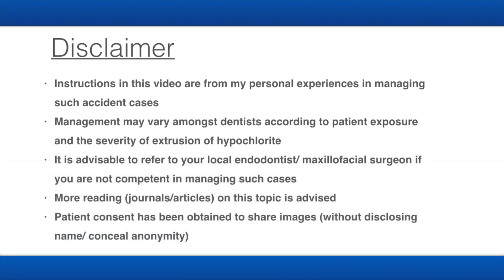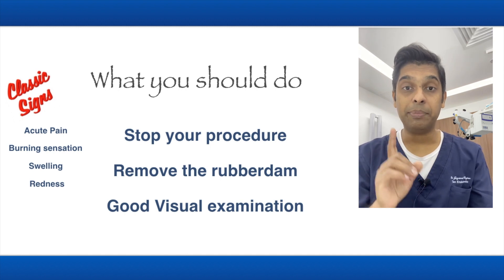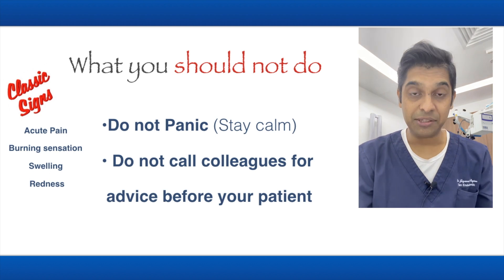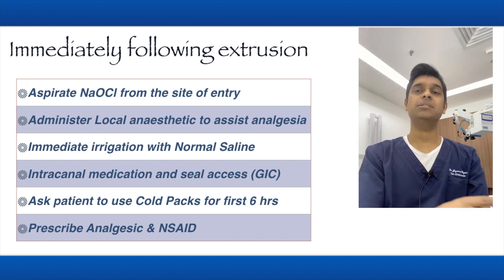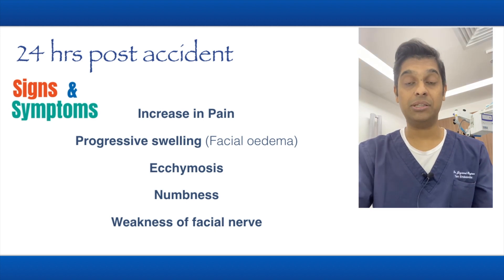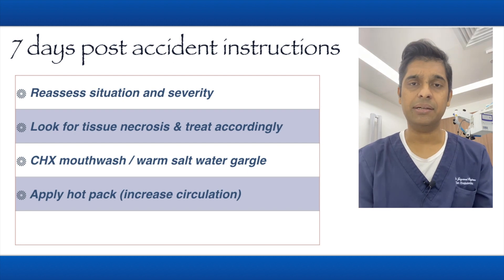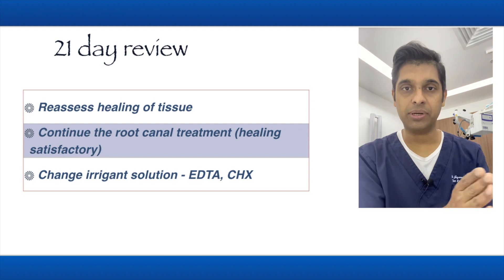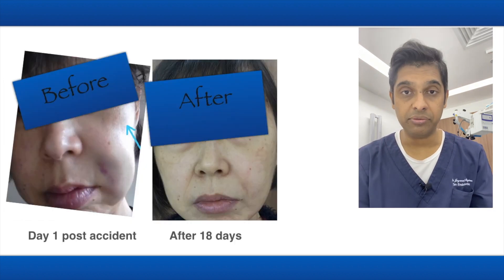Management of hypochlorite accidents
This video gives you tips on managing hypochlorite accidents in patients undergoing root canal procedures. I have added points on signs and symptoms. The points are clearly highlighted with pictorial images in the end.
I recommend further reading on the subject to understand the management protocols better.
If you want to prevent such accidents you can view my video on "prevention of hypochlorite accidents"